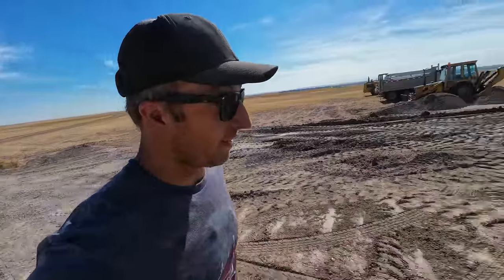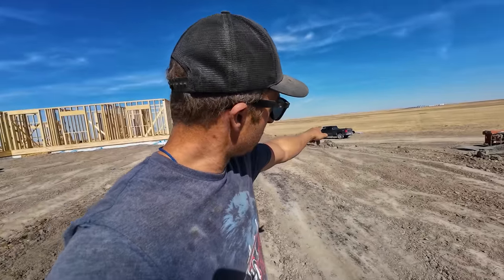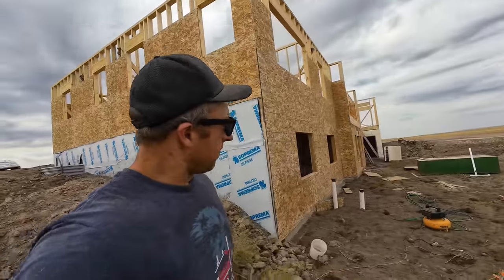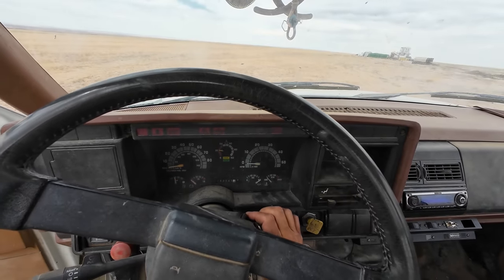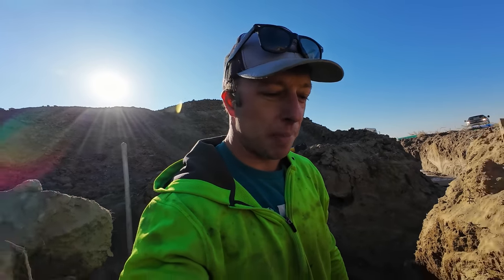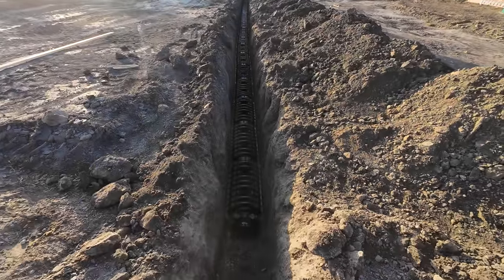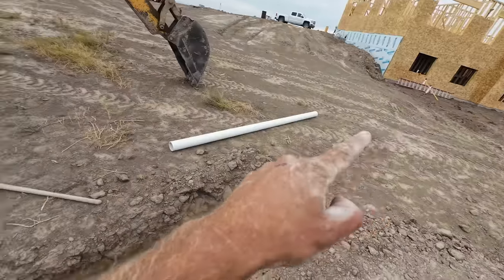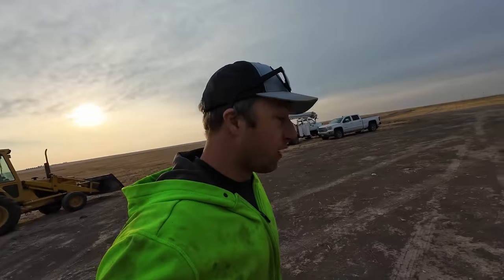D.I.Y. Septic Leach Field "CHAMBERS" - Farm Home Part 7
As farmers we are conditioned to do things ourselves as that is how we manage to stay in business after 100+ years. When it comes to building a house we use the same mindset. I will never say we do it perfect or better than others but at the end of the day we make it work and learn from our mistakes. This leach field should last decades and decades.

►SPECIAL THANKS TO OUR CHANNEL PARTNER CASE IH!

►HATS, SHIRTS & MORE? CLICK HERE!

►SONGS USED
A Lot to Do with You - Risian
Brave Enough to Dream - Gvidon
Never Let Go - Chris Mason
Rebuild the City - Russo
Aquilone - Vis Major
Pictures of Home - Michael Shynes
In the Front - Ziv Moran